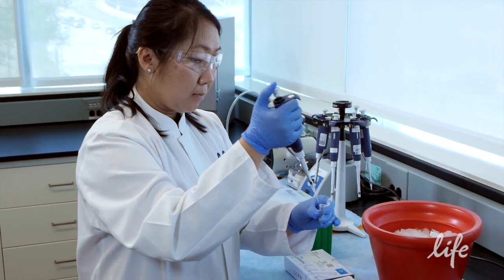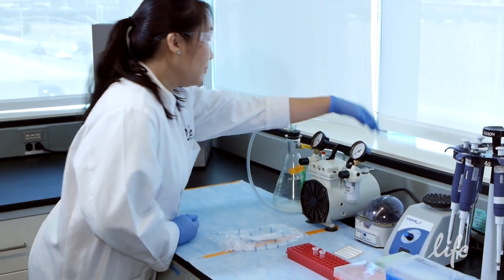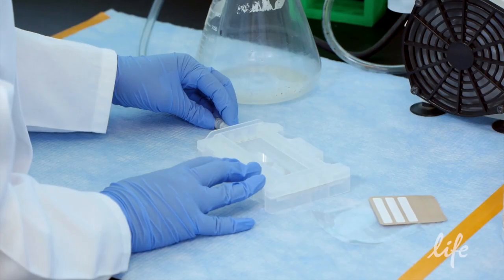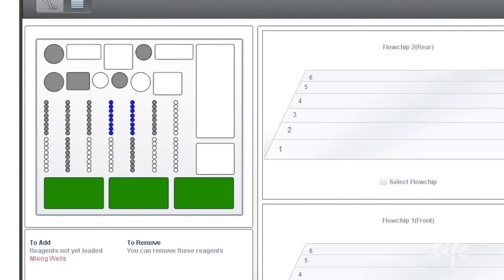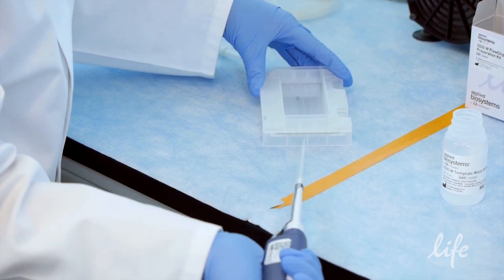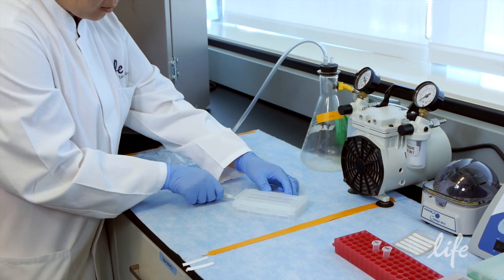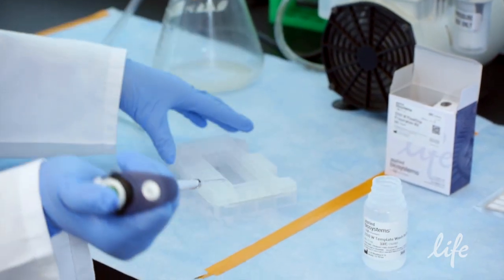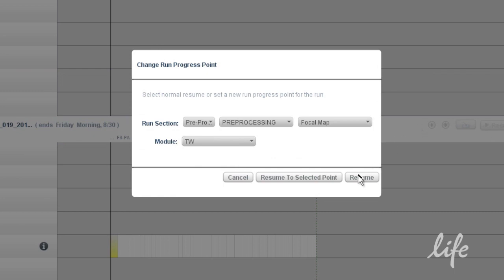Template Amplification Protocol for 5500 W Series Genetic Analyzer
Template Amplification on the 5500 W allows for an in situ template colony to form monoclonal colonies. Template Amplification for the 5500 W system requires 45 minutes of hands-on time and the remainder of the Template Amplification is done on the 5500 W. The video provides step-by-step instructions for the Template Amplification Protocol on the 5500 W system.